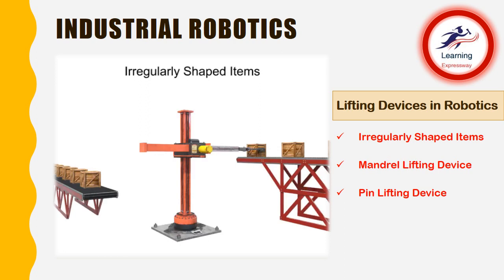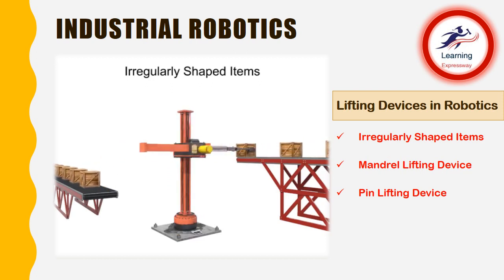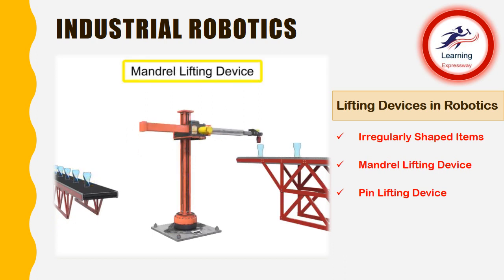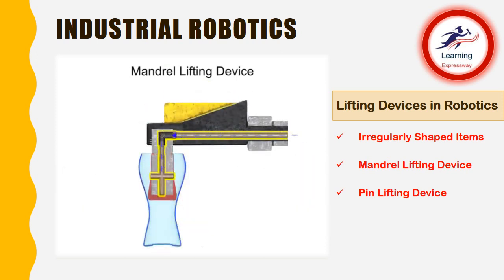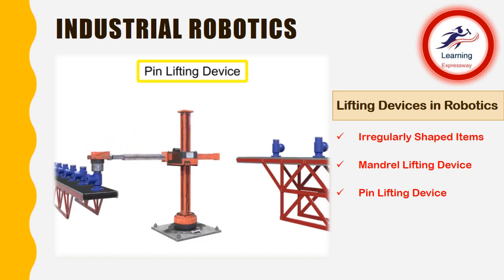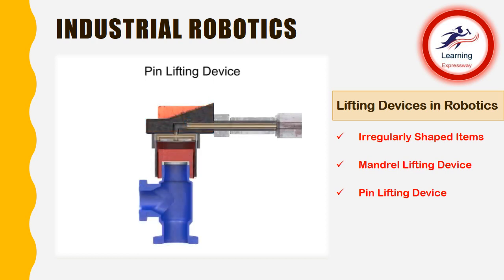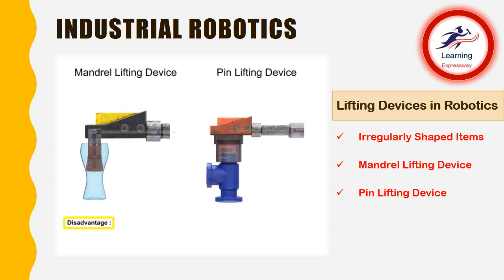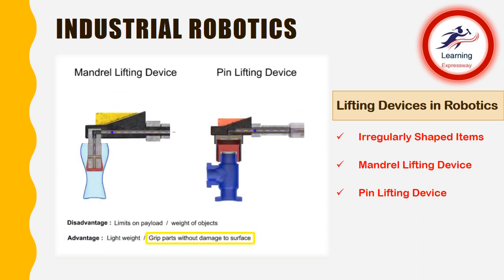Lifting Devices in Robotics